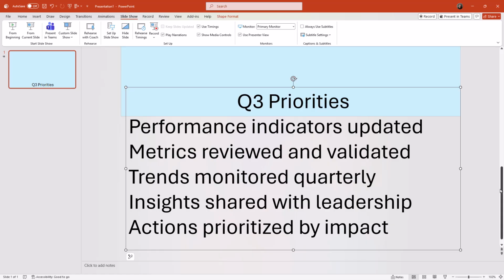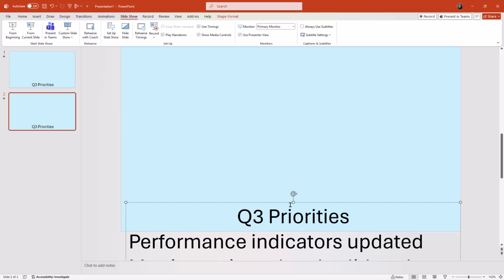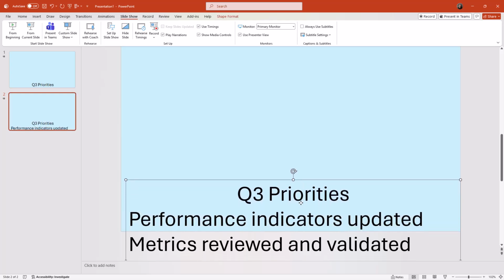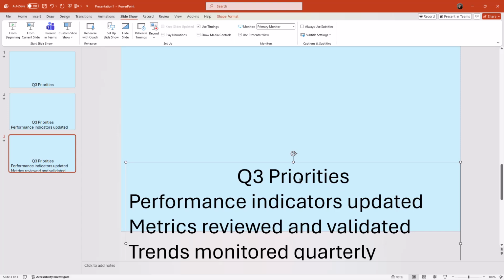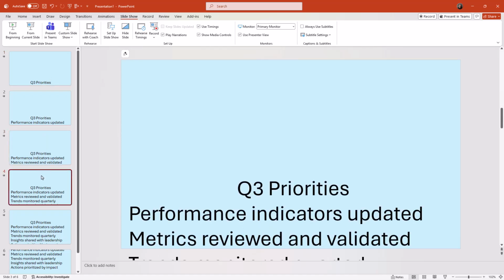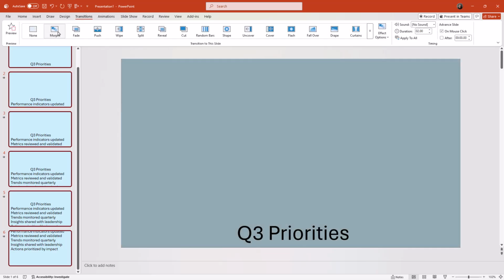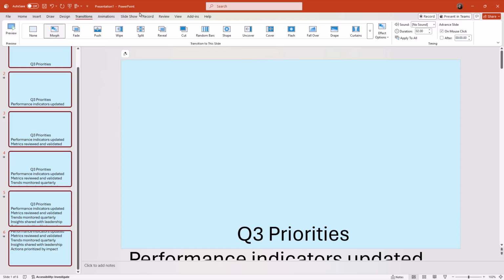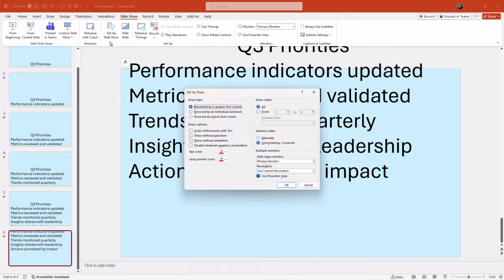Creating a Scrolling Text Effect in PowerPoint | Everyday Office